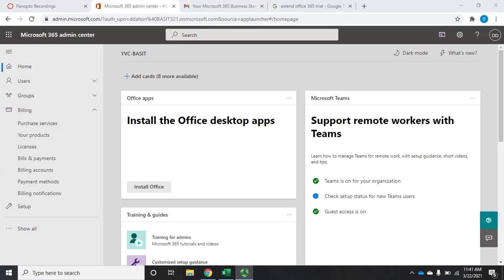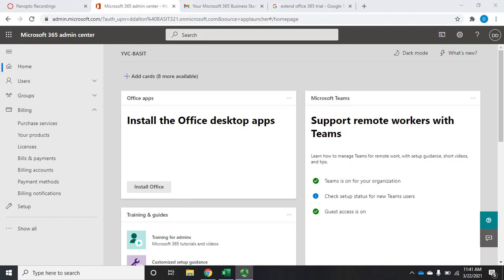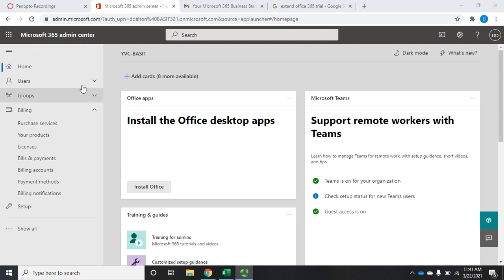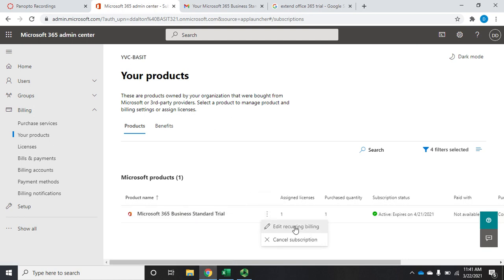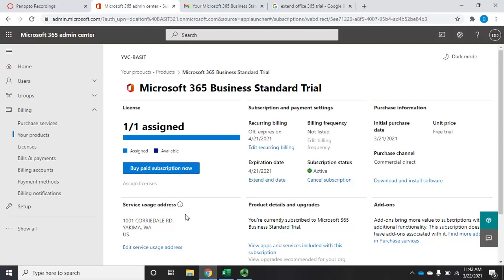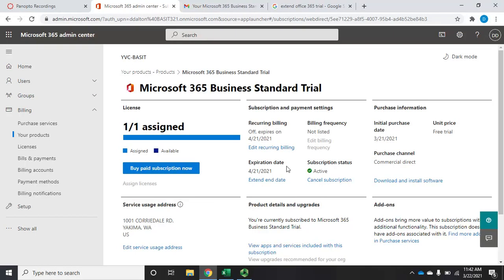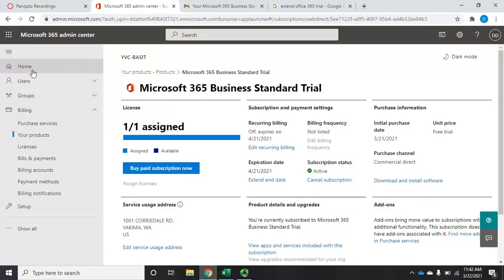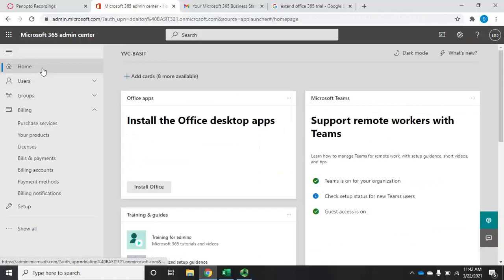Extending your Microsoft Office 365 trial